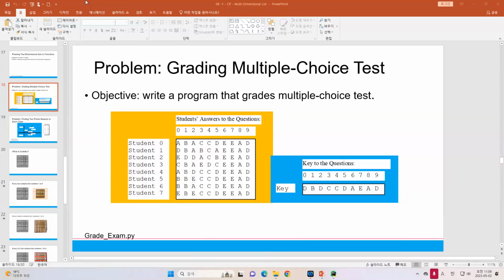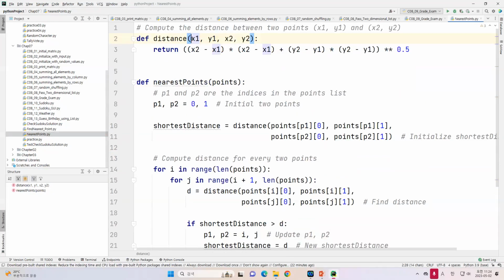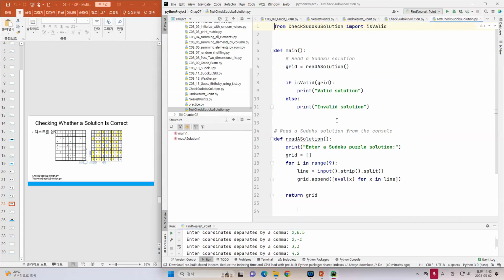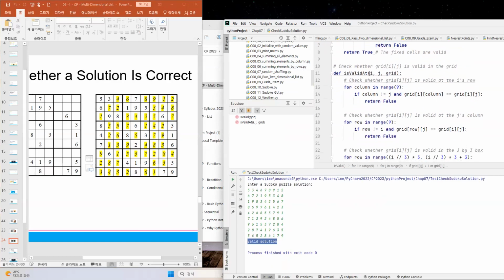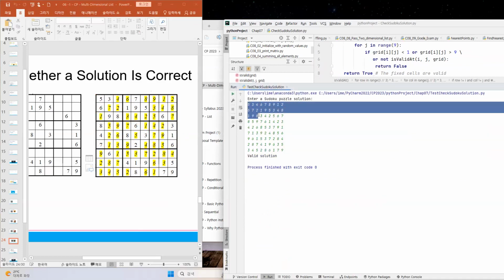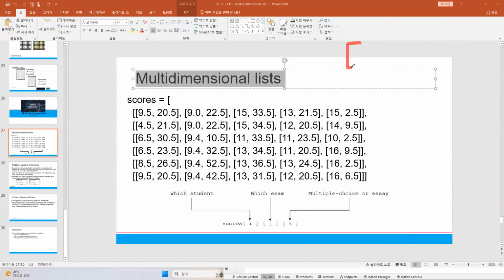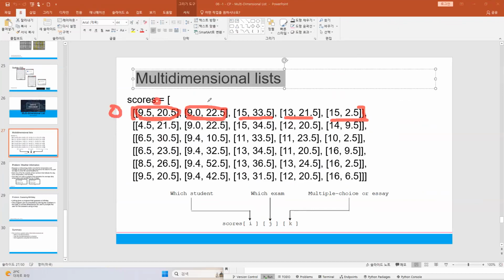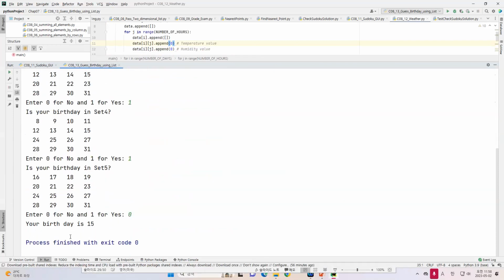20230502 - CP - Multidimensional List